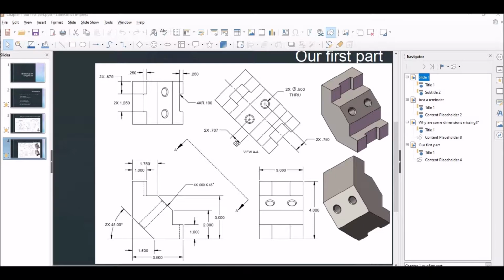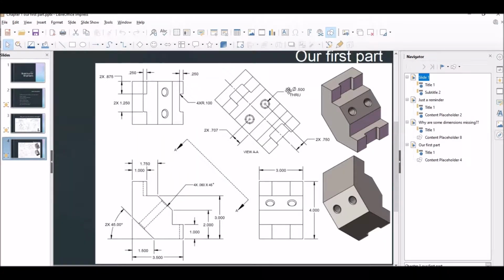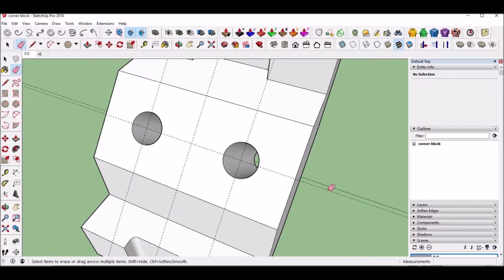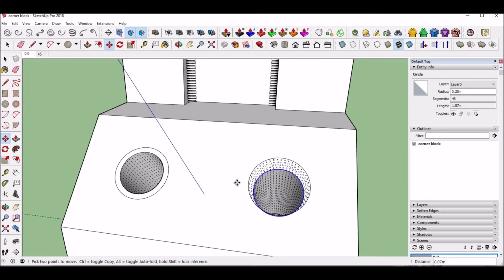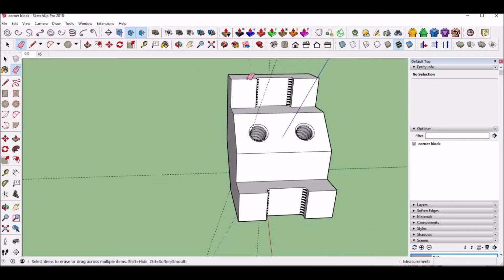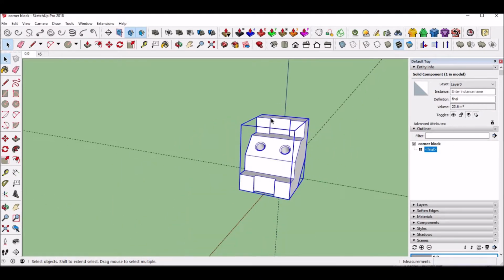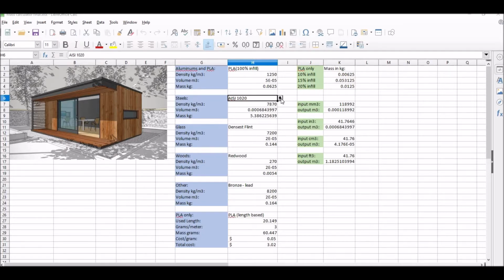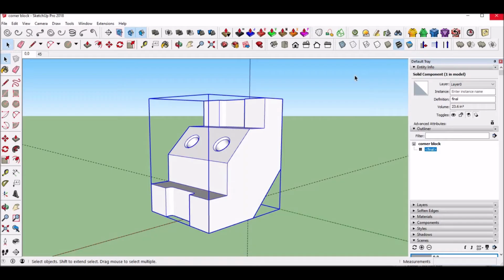Sketchup for engineers ch1 part 4 basic block